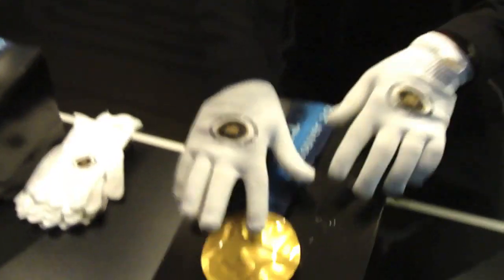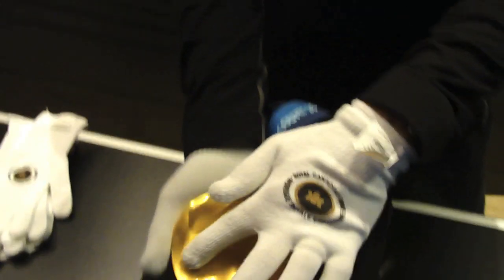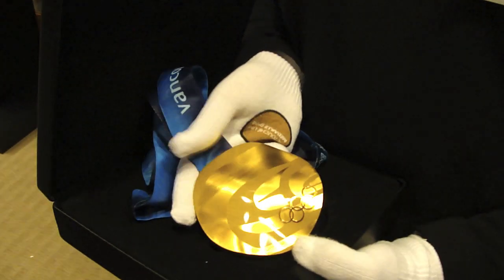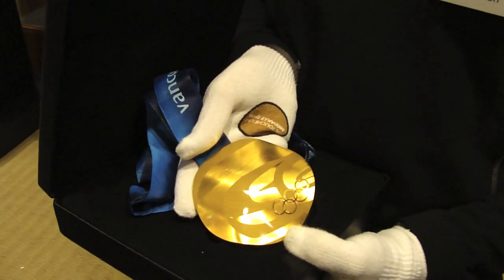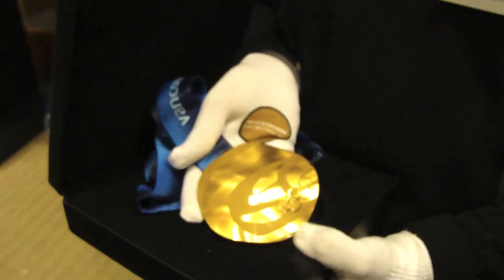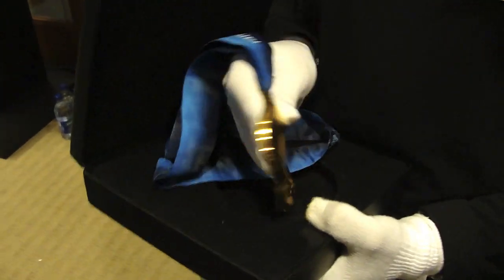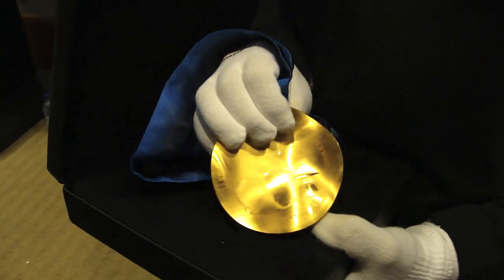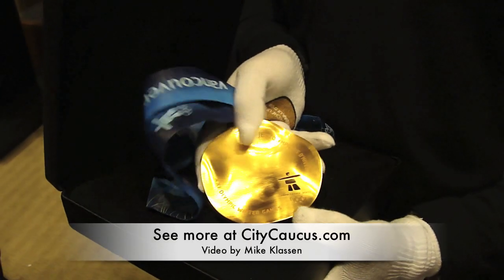The 2010 Olympic Gold Medal Close-up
Speaking with one of the laser engineers at the Royal Canadian Mint Pavilion about the characteristics of the 2010 Gold Medal